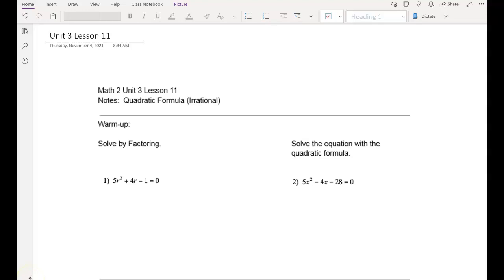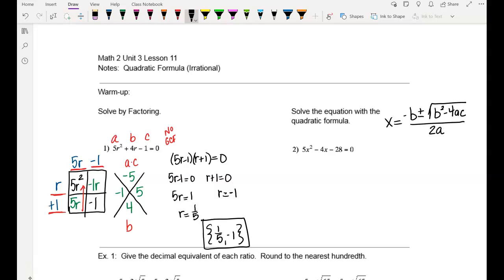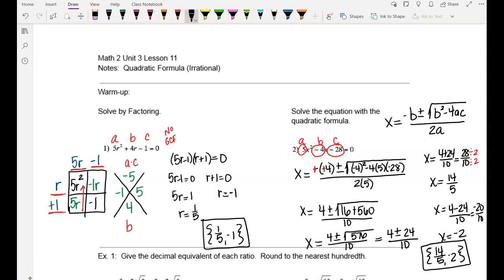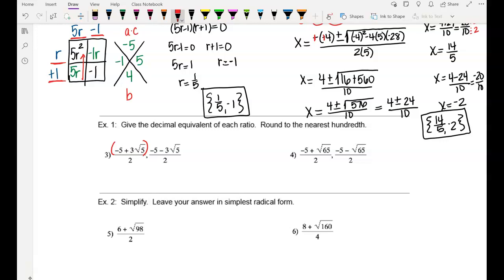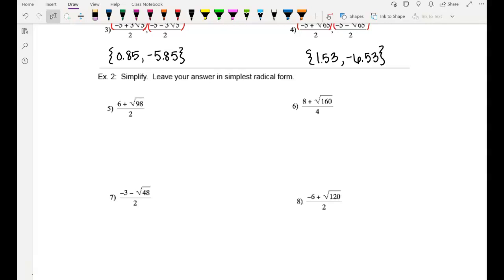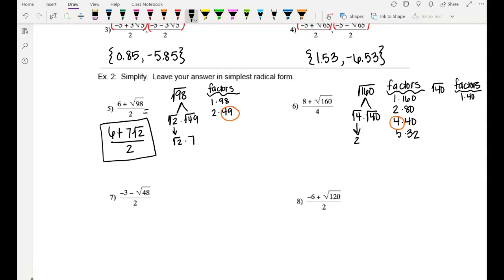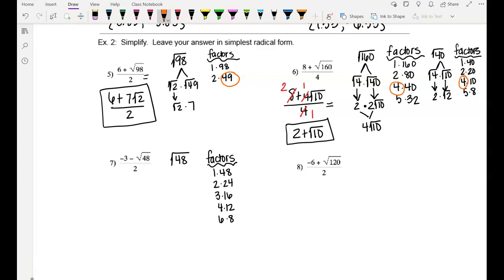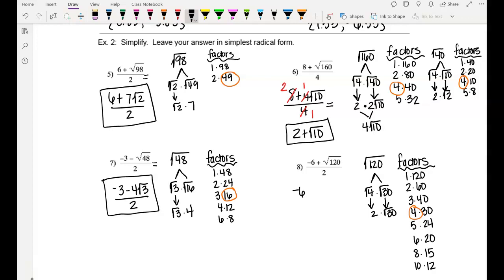M2 Quadratic Formula (Irrational) Part 1 (2021-2022)